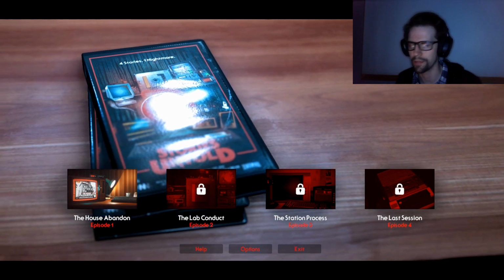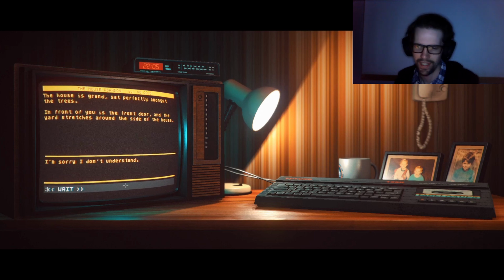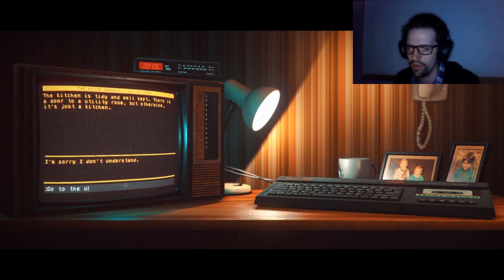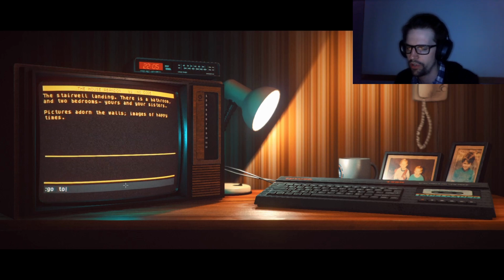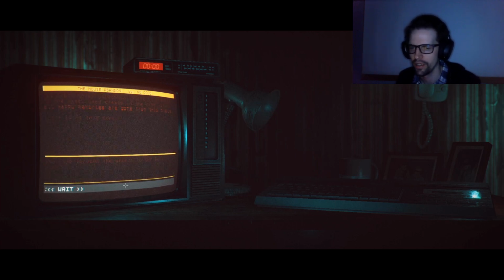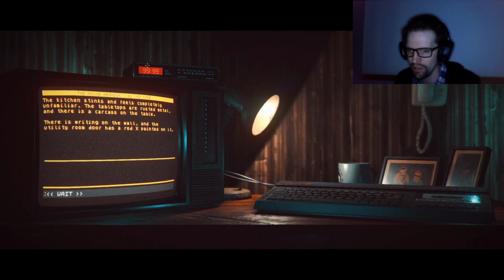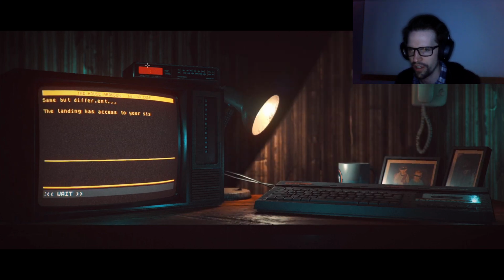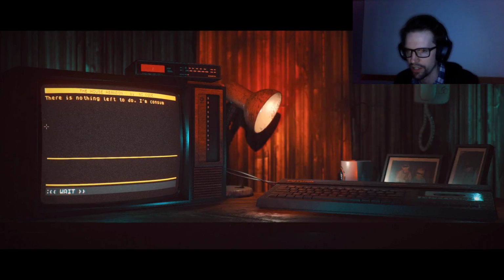THIS GAME IS TERRIFYING | Stories Untold | Episode 1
Welcome to a new let's play of Stories Untold, Episode 1! This game is an amazing interactive horror game. I honestly didn't know how much this game would scare me and it did quite a bit! It is highly enjoyable though and is broken up into 4 episodes, with this being the first. Enjoy!